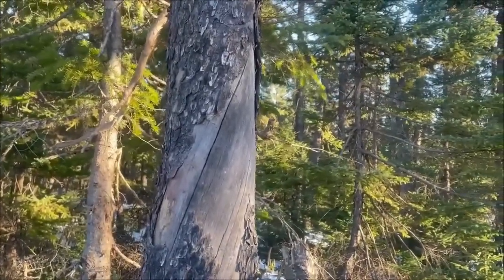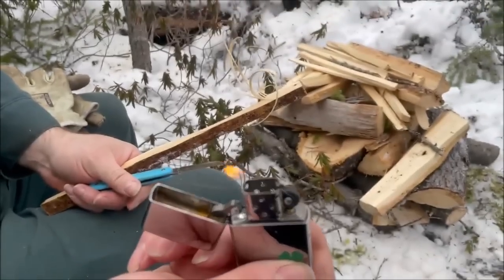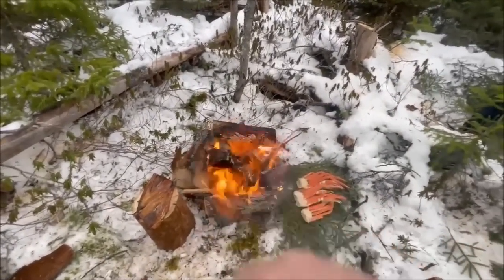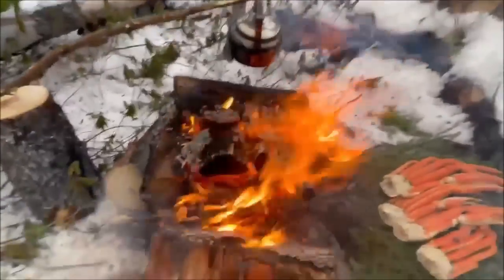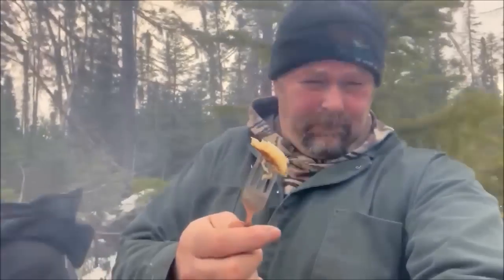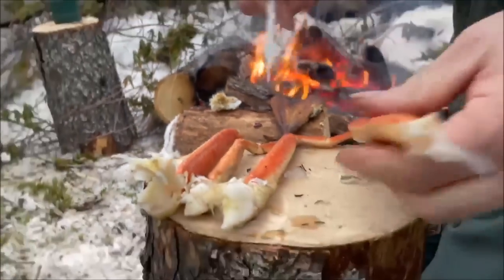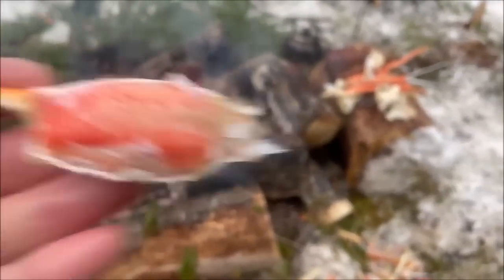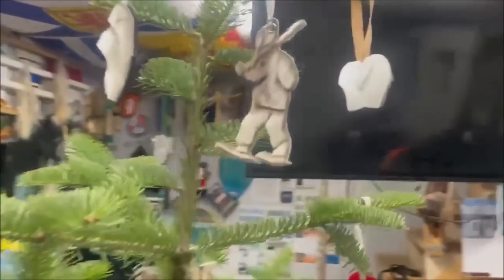Boil-up In The Bush (SEAFOOD FEAST) Fire Wood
Great day on the land with the little feller.